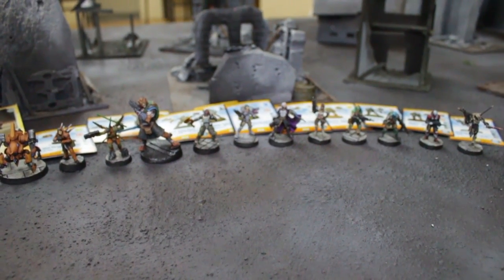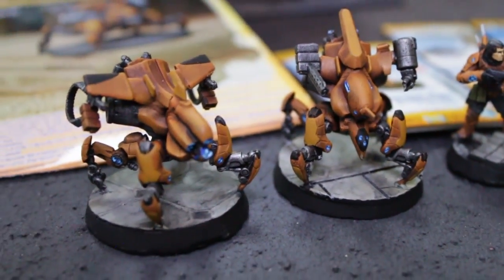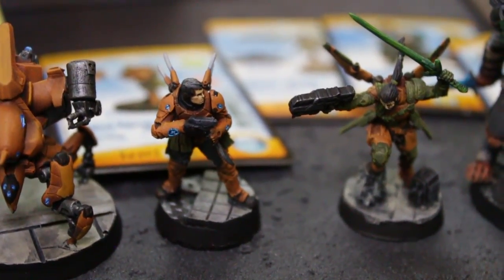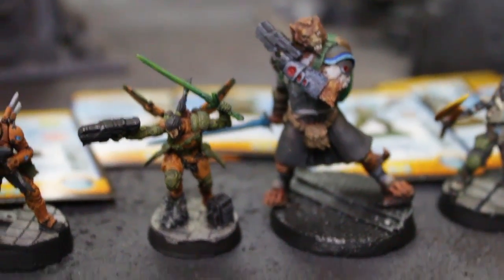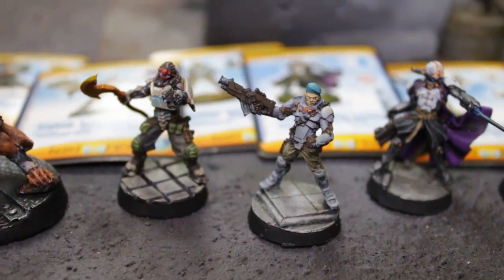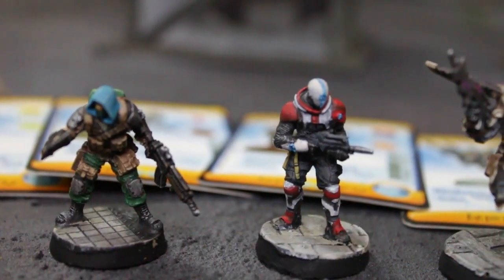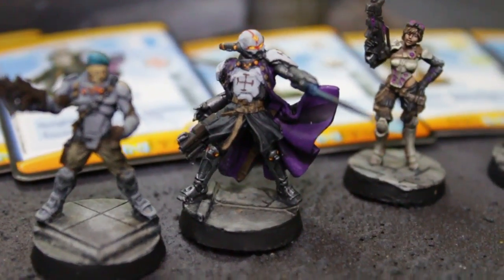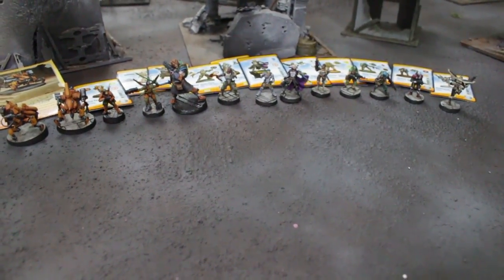Infinity Painting Review